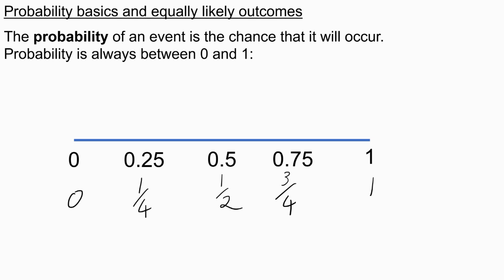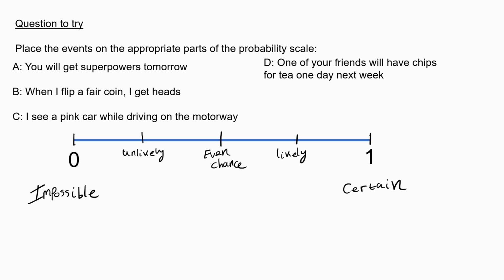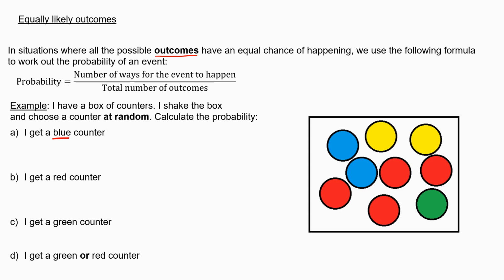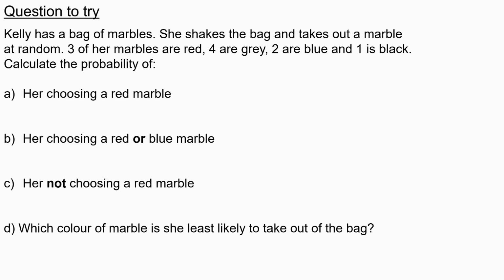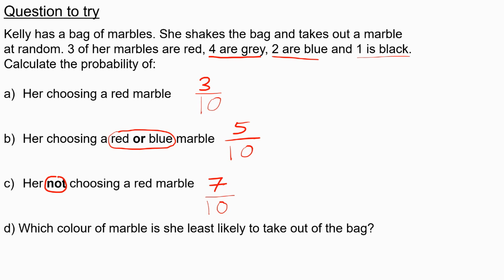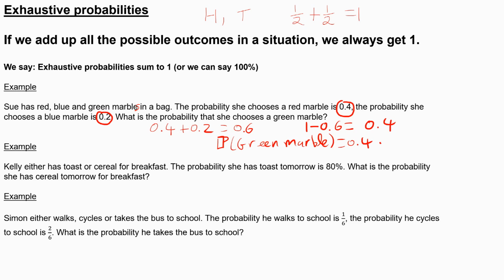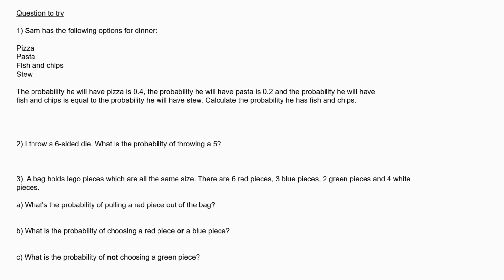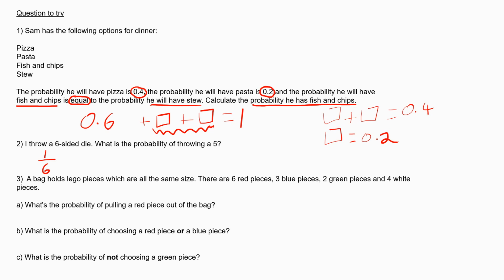Basic Probability (Equally Likely Outcomes)